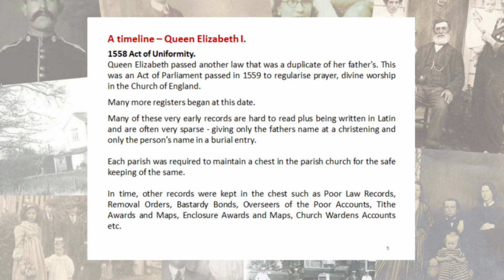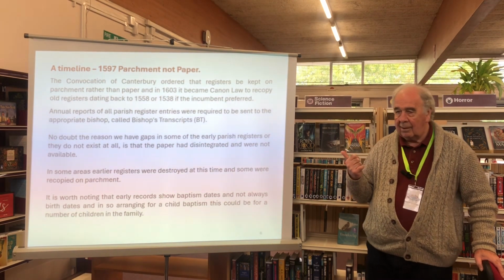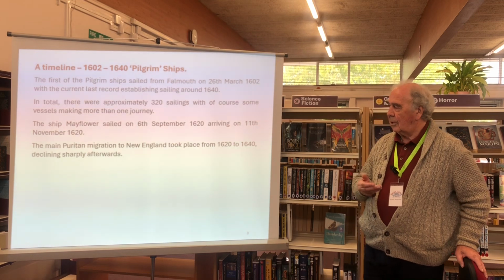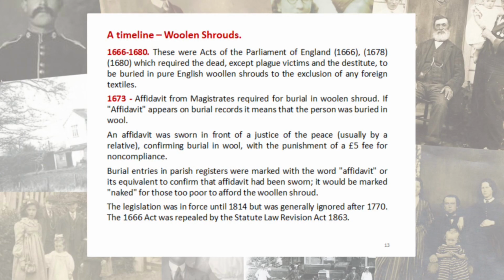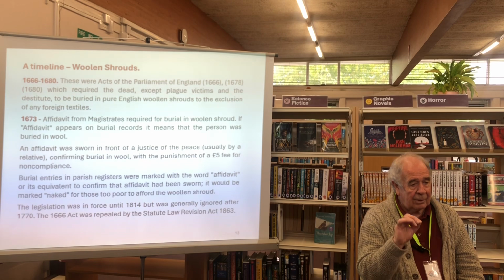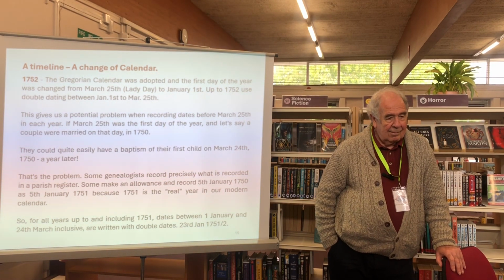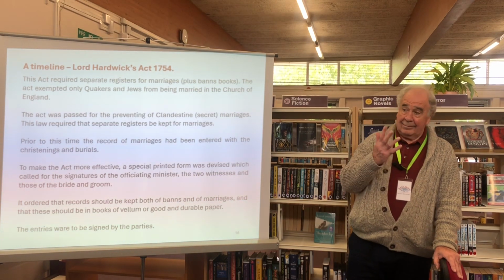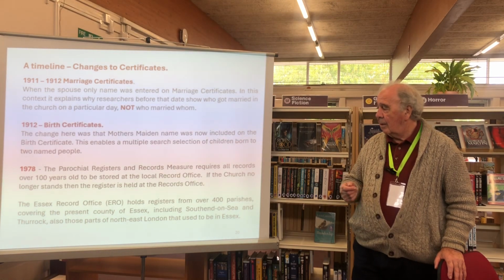The Evolution of Genealogy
In today's lecture we look at how genealogy has evolved over the centuries and discuss how we can apply this to our research.

Thank you Vange Library for hosting us!

Date of next event to be advised. If you are interested in attending please contact Pitsea/Vange Library or Basildon Heritage.

*apologies for the background noise! We are in a busy public library 😀